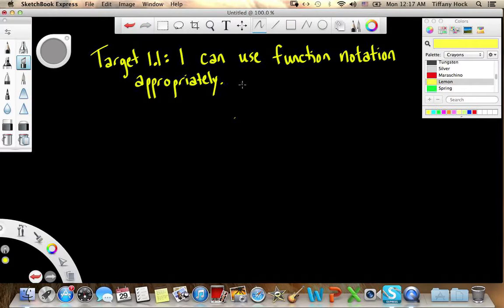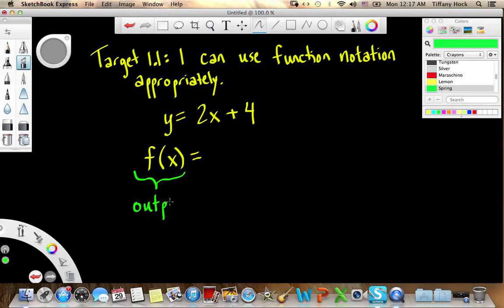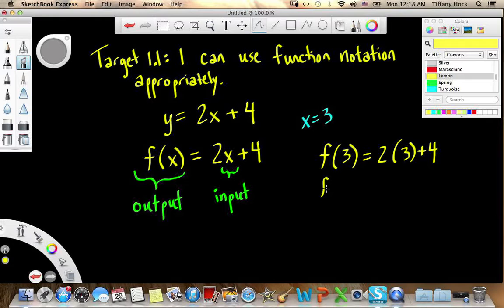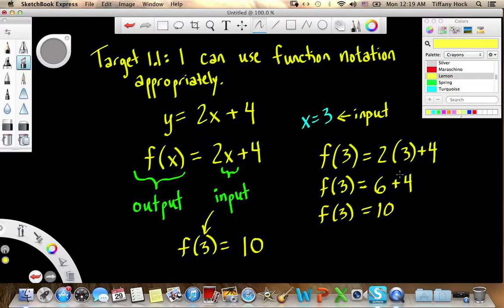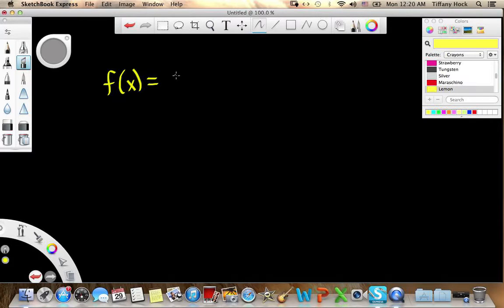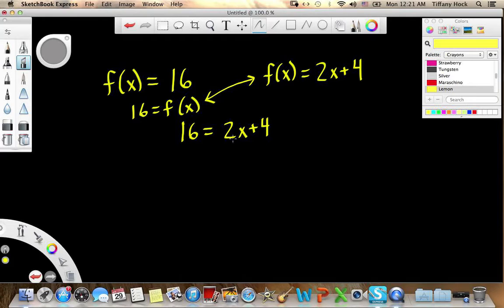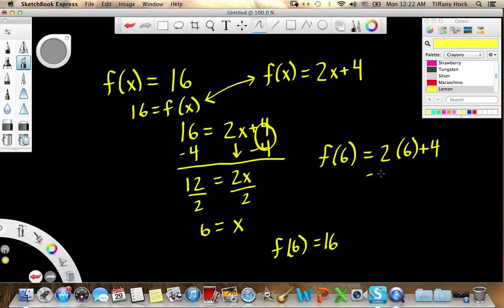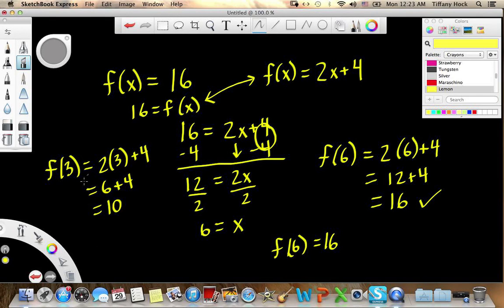Integrated I - Target 1.1 - Introduction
Intro to Target 1.1 - I can use function notation appropriately.